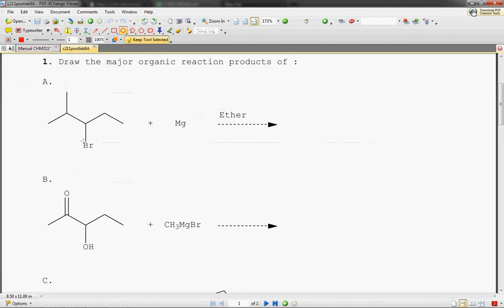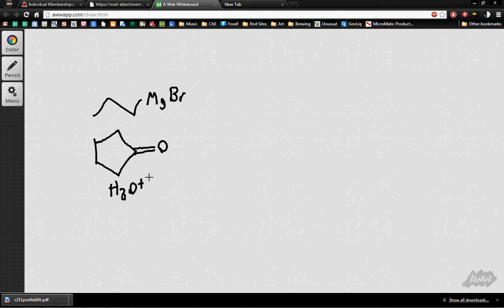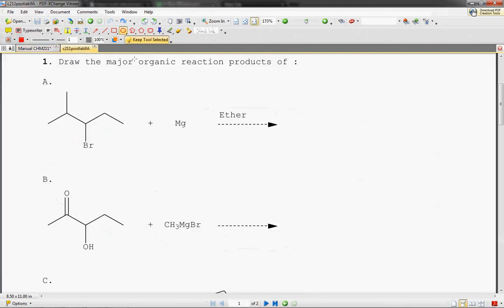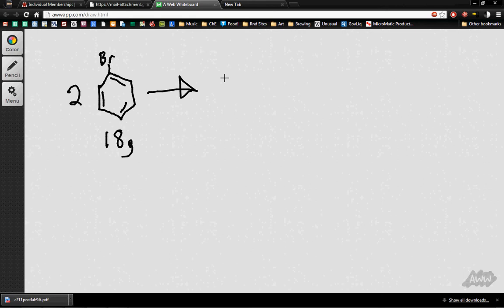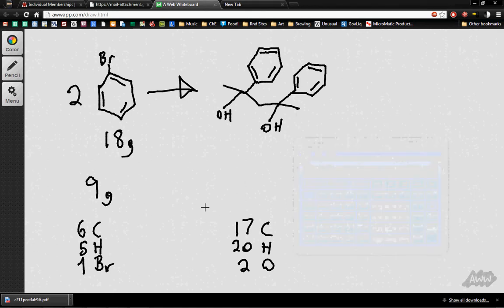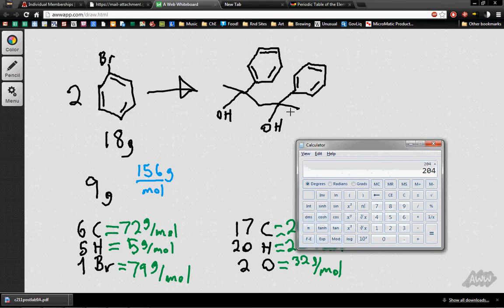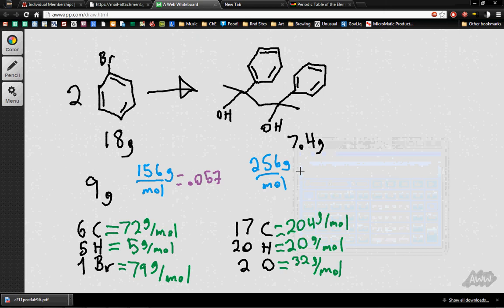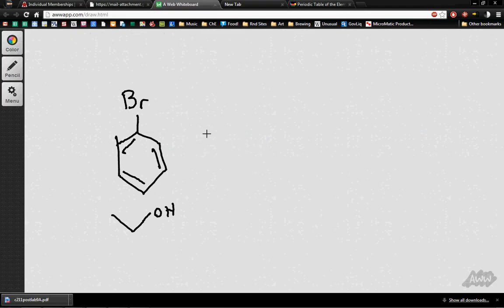Organic Chem Test 3 Lab Reactions for Practical Exam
HOW TO DO THE FOLLOWING PROBLEMS:
2-methyl-3-bromo pentane reaction with magnesium in ether
CH3MgBr with a Carbonyl group in a Grignard reaction (anhydrous)
A Carbonyl pentane reacting with MgBrCH2CH2CH3 in acidic conditions
Calculating percent yield of bromobenzene and Bromo-magnesium-benzene
Benzene ring production from Bromobenzene and ethanol